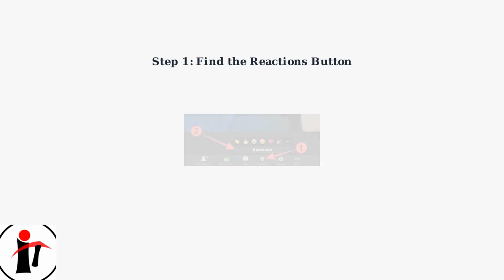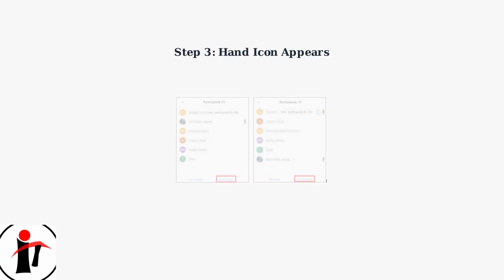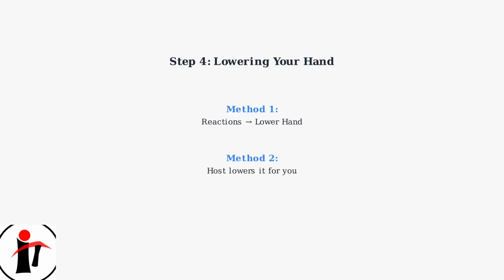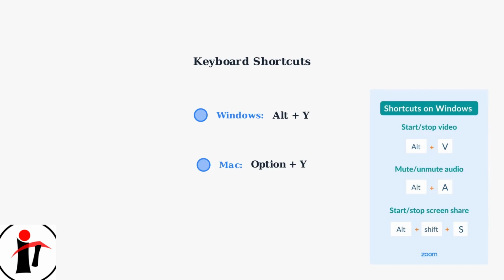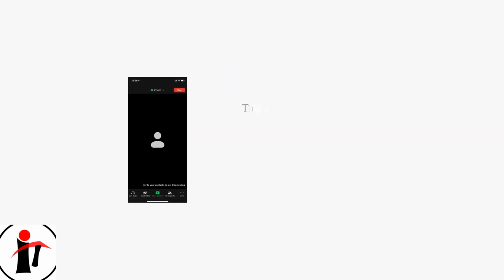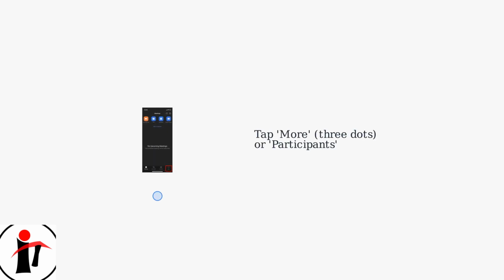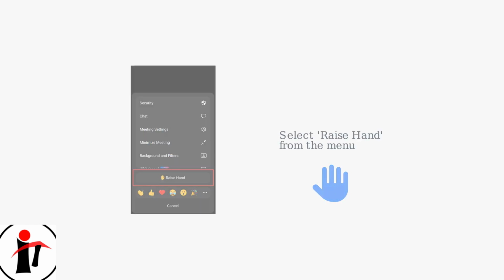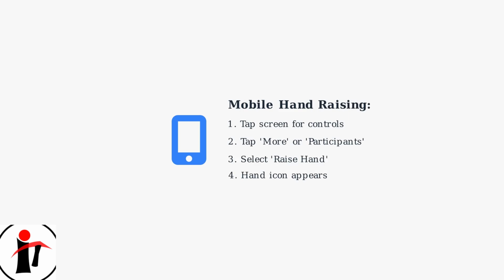How to Raise Your Hand in a Zoom Meeting – Desktop & Mobile Quick Guide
Join us in this informative video as we demonstrate how to raise your hand in a Zoom meeting on both desktop and mobile platforms. This quick guide is designed to help you navigate the Zoom interface with ease, allowing you to engage in discussions without disrupting others. Whether you are a seasoned Zoom user or new to the platform, our step-by-step instructions will ensure you can communicate effectively during your virtual meetings. Enhance your online presence and make your voice heard!